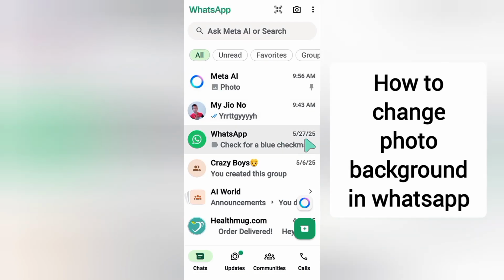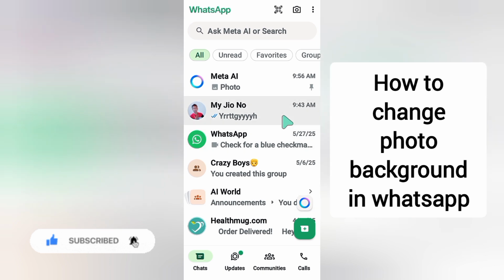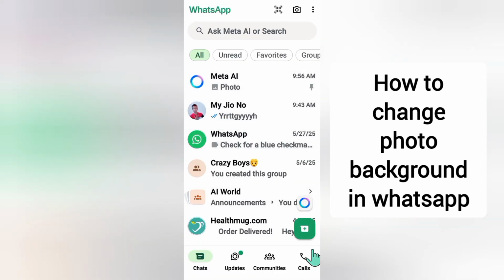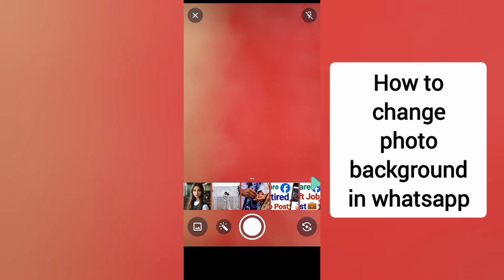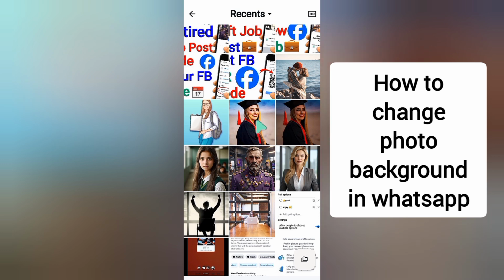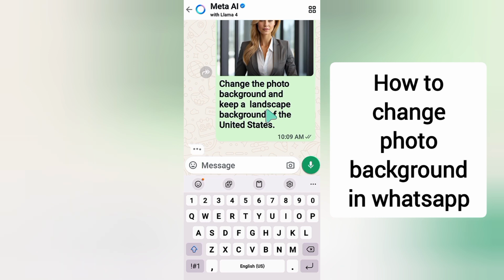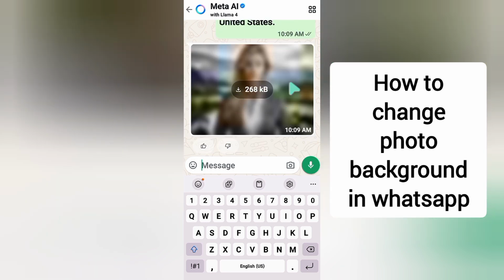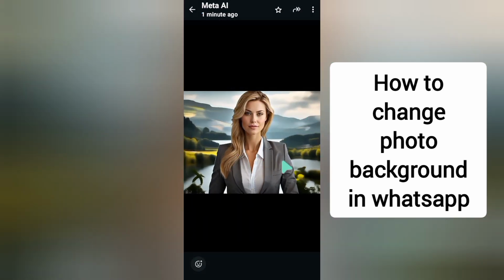How To Change Photo Background In Whatsapp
Here in this video, I'm gonna share the step by step process to change your photo background in whatsapp.